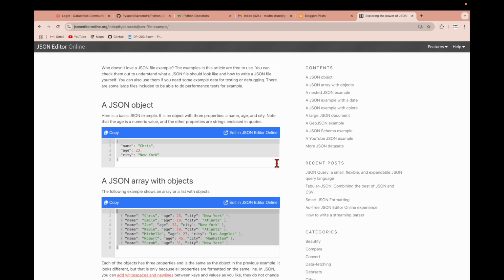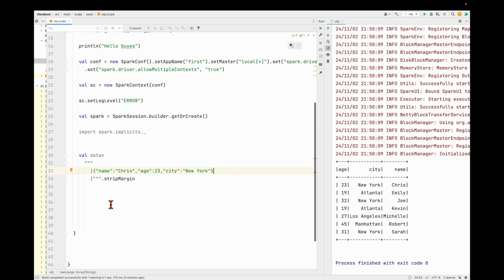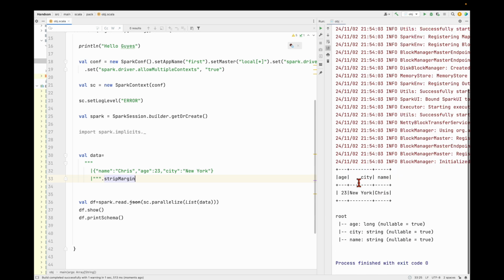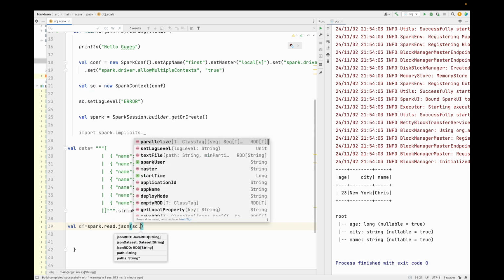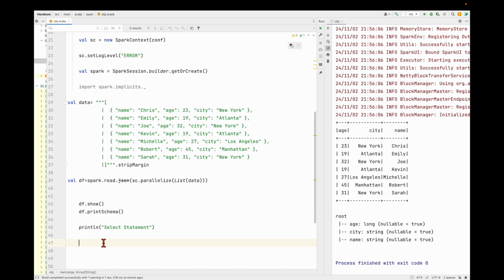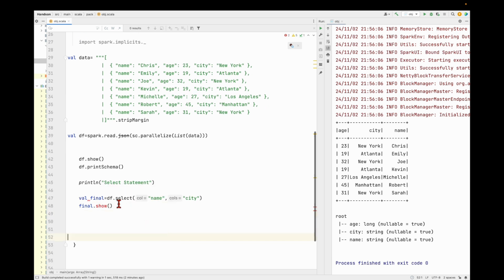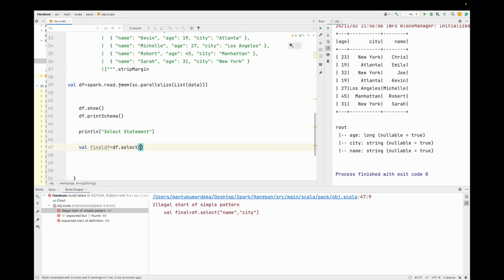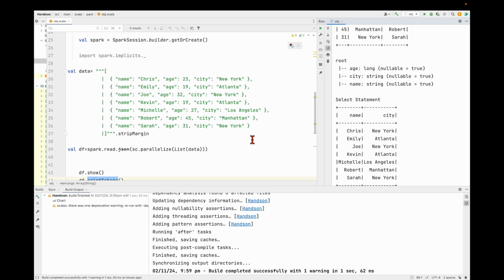How to read JSON file in SPARK| SCALA | Data Engineering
Others:

"How to read JSON file in SPARK| SCALA "

package pack

object obj {

    println("Hello Guyes")

    val conf = new SparkConf().setAppName("first").setMaster("local[*]").set("spark.driver.host", "localhost")
      .set("spark.driver.allowMultipleContexts", "true")

    val sc = new SparkContext(conf)

    sc.setLogLevel("ERROR")

    val spark = SparkSession.builder.getOrCreate()

    import spark.implicits._

Data= {"name":"Chris","age":23,"city":"New York"}

Data= [
  { "name": "Chris", "age": 23, "city": "New York" },
  { "name": "Emily", "age": 19, "city": "Atlanta" },
  { "name": "Joe", "age": 32, "city": "New York" },
  { "name": "Kevin", "age": 19, "city": "Atlanta" },
  { "name": "Michelle", "age": 27, "city": "Los Angeles" },
  { "name": "Robert", "age": 45, "city": "Manhattan" },
  { "name": "Sarah", "age": 31, "city": "New York" }